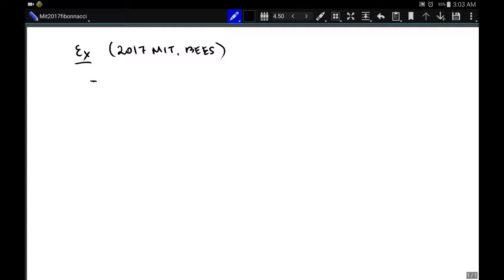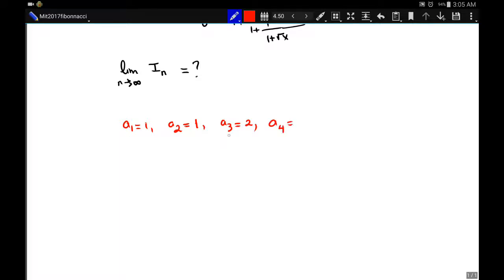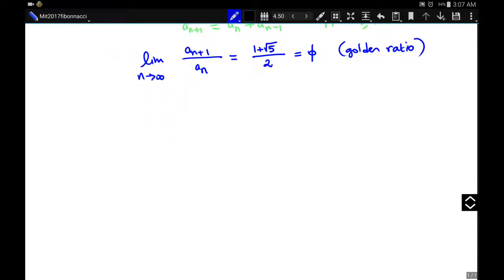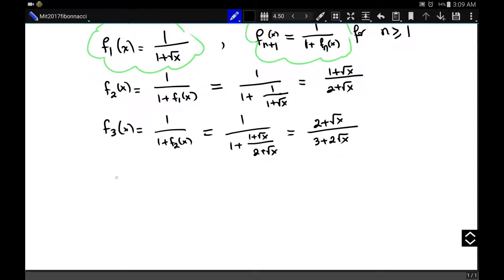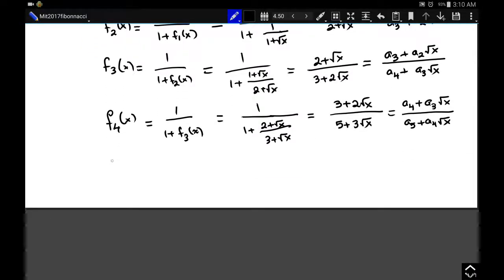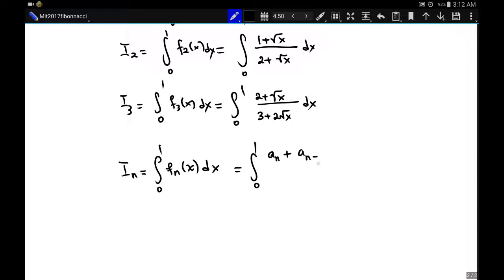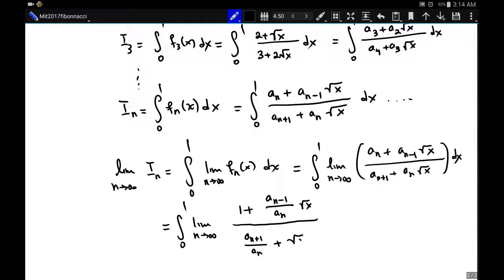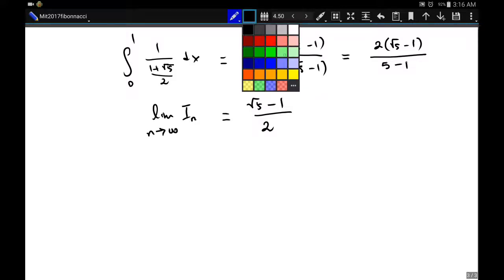MIT bee 2017 recursive integral question by using Fibonacci seqence